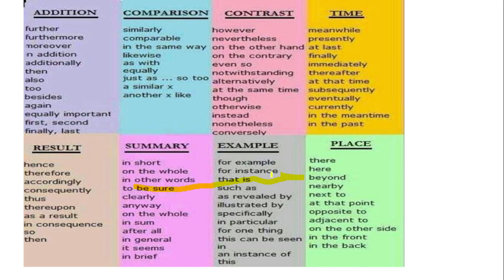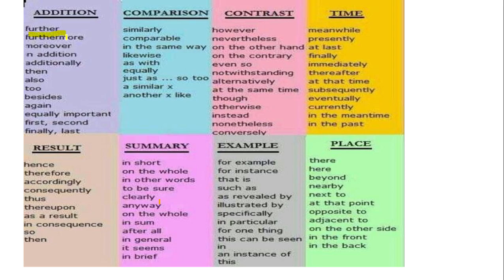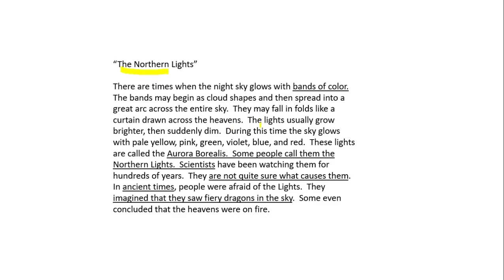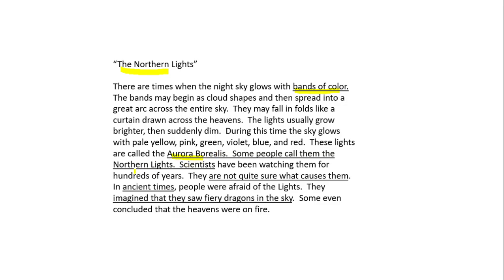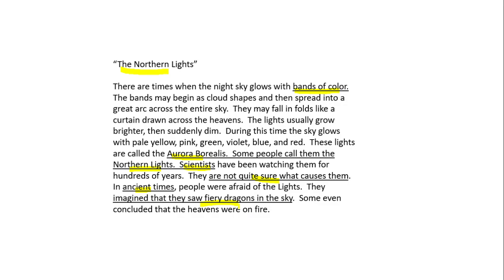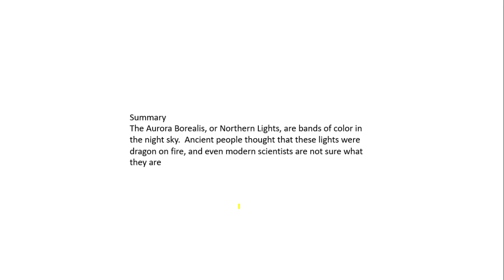Steps of summary writing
This will help the students how to write a summary.
It gives step by step process which will help the students understand how to write a summary.